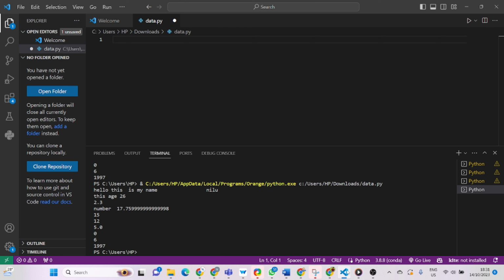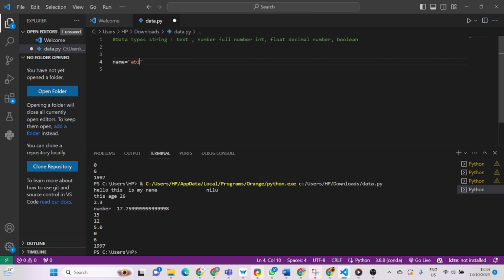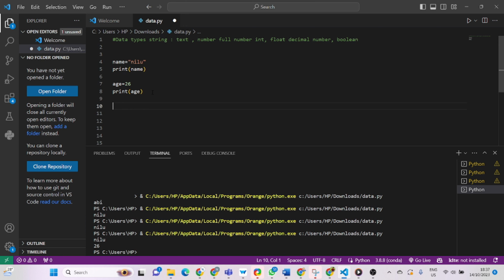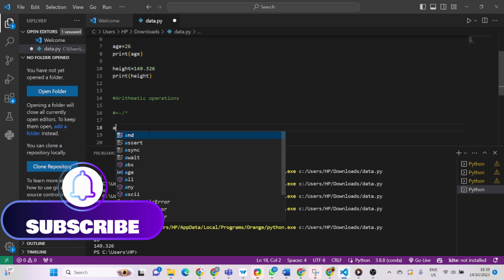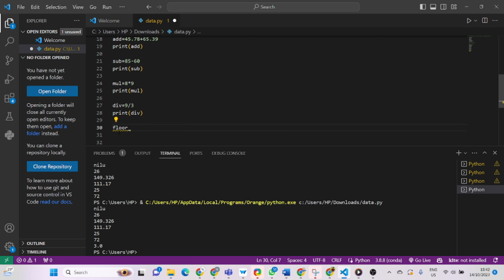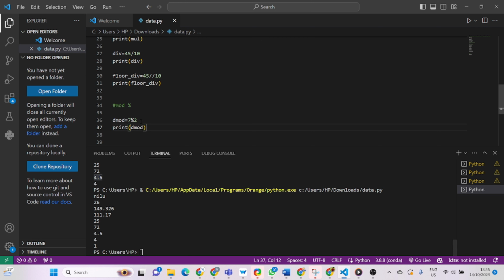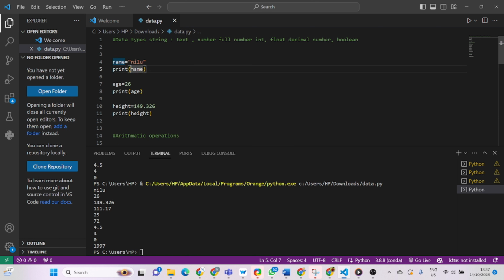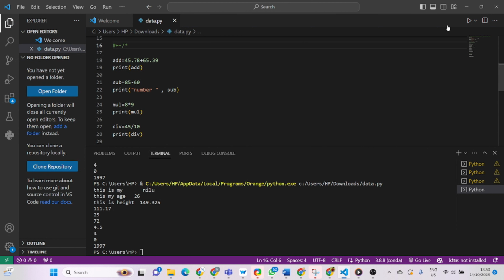Python Variable Declaration and Arithmetic Operators | Beginner's Guide | English | Episode - 2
Knowledge Find IT is an Online Tutorial platform that provides online upskilling videos  such as  Basic IT, Data Science, Full stack development Programming , Quality Assurance , Carrier Guidance and Interview Question. Viewers can find on our channel Freely.

📚 Welcome to Knowledge Find IT! 🤖
🐍 Welcome to "Getting Started with Python: Installation and Development Environment Setup"! 🚀

Of course, here's a longer description for your YouTube video using emojis:🐍 Welcome to the exciting world of Python programming! 🚀 In this comprehensive beginner's guide, we're going to take you on a journey through the fundamental concepts of Python, focusing on variable declaration and arithmetic operators. 📚Python, known for its simplicity and readability, is an excellent language for beginners and experienced developers alike. Whether you're just starting your coding adventure or looking to expand your skills, this tutorial is designed to provide you with a solid foundation.

🔷 Variable Declaration 🔷
First, we'll delve into the world of variables. 📦 You'll learn how to declare and assign values to variables, an essential skill for any Python programmer. Understanding variables is like having a toolbox where you can store and manipulate data - a fundamental concept in programming.

🔢 Arithmetic Operators 🔢
Once you're comfortable with variables, we'll shift our focus to arithmetic operators. ➕➖✖️➗ These symbols are the building blocks for mathematical operations in Python. You'll discover how to perform addition, subtraction, multiplication, division, and more. These skills are not only crucial for basic calculations but are the foundation of more complex programs.This tutorial is designed with beginners in mind, so no prior coding experience is necessary. We'll walk you through each concept step by step, providing clear explanations and practical examples. By the end of this video, you'll have a solid grasp of Python's variable declaration and arithmetic operators, setting you on the path to becoming a proficient Python programmer. 🎉🐍💡

Whether you're interested in web development, data analysis, machine learning, or simply want to explore the world of programming, having Python installed and a development environment set up is your crucial first step.So, let's dive right in and get you started on your Python programming journey! 📺👍

PLAY LISTS